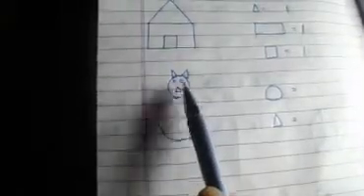CLASS 2 MATHS CH 6 (PART 2) EXPLANATION